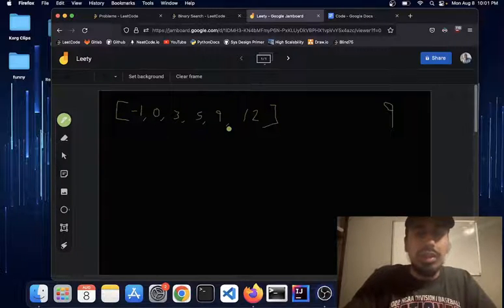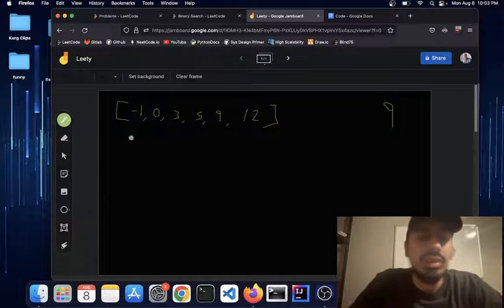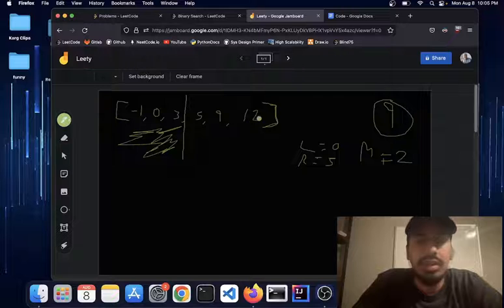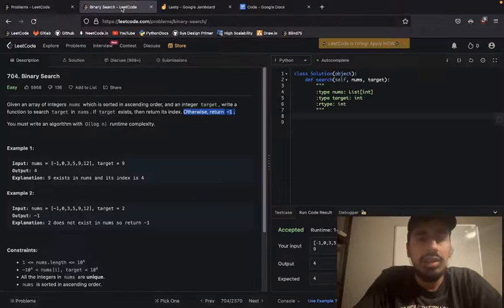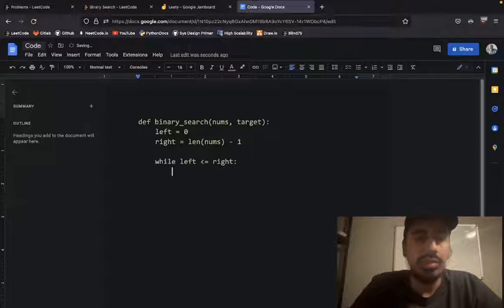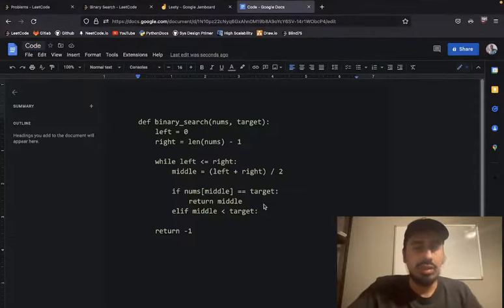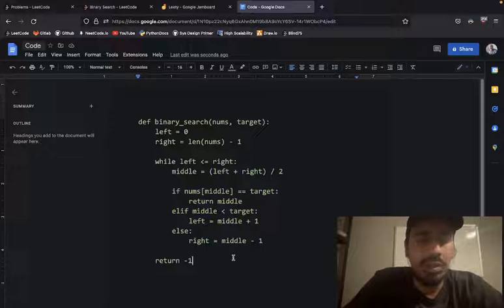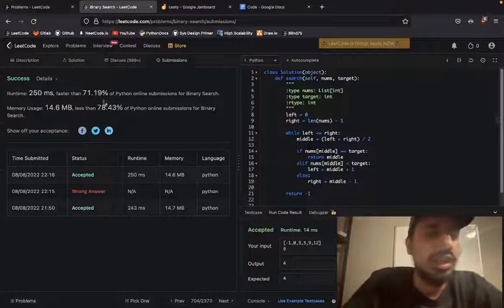LeetCode Larry - Binary Search (Iterative)